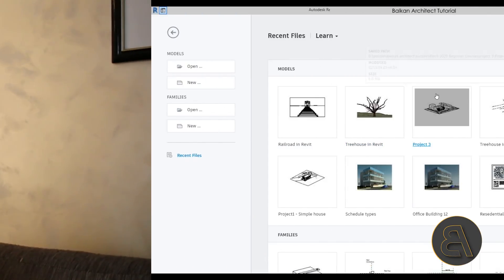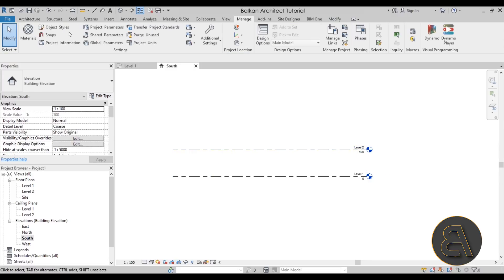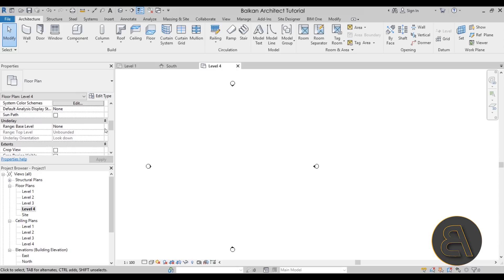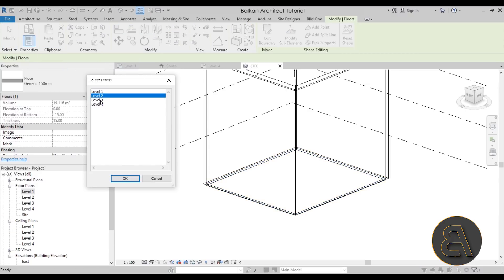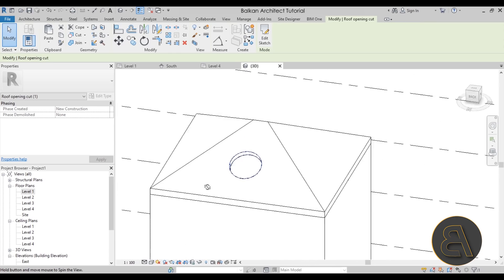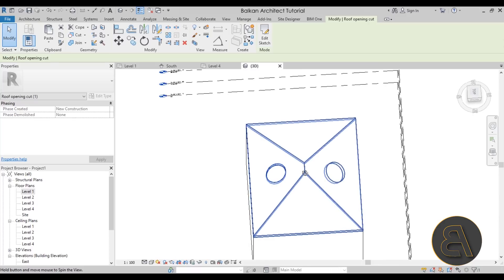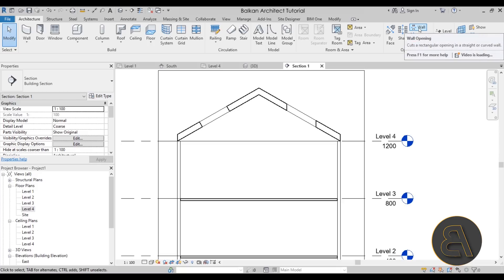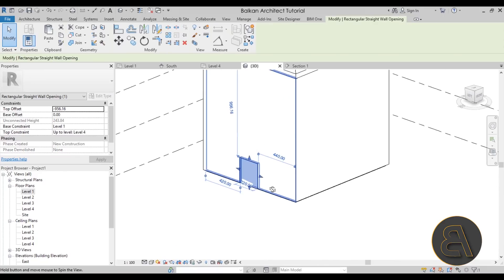Openings in Revit Tutorial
Additional Tags: Beginner, openings, architecture, family, Structural, Beam, Column, Beam System, Light, family, family editor, street light, Revit, Architecture, House, Reference Plane, Detail Line, Floor,, BIM, Building Information Modeling. Building, Roof, Roof by element, Roof by extrusion, How to model a roof in revit, Revit City, Revit 2018, Revit Turorials, Revit 2017, Revit Autodesk, Revit Architecture 2017, Revit Array, Render, AutoCAD, How to model in Revit, learn Revit, Revit Biginner tutorial, Revit tutorial for Beginner, Revit MEP, Revit Structure